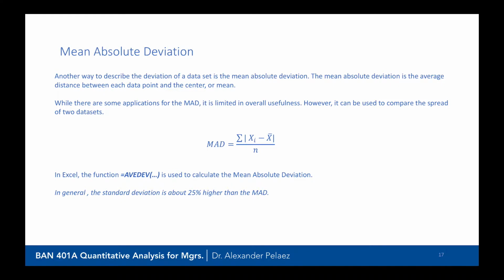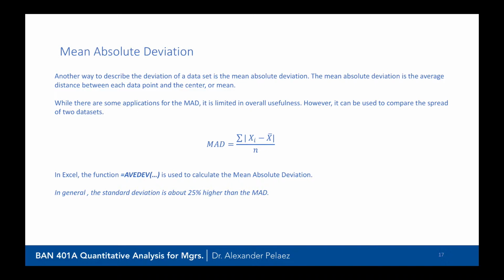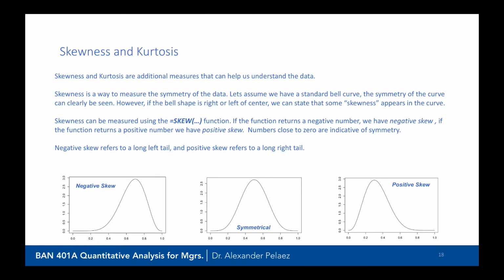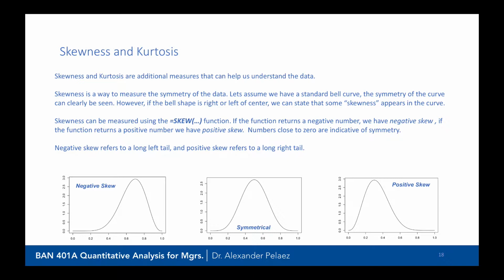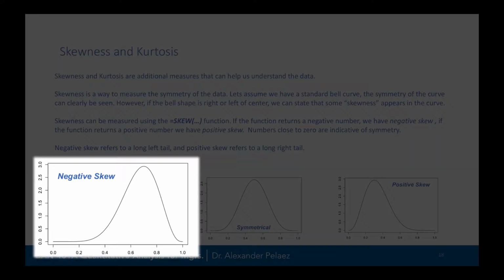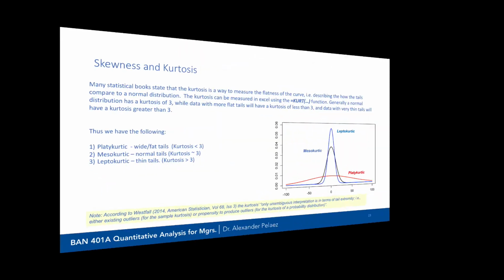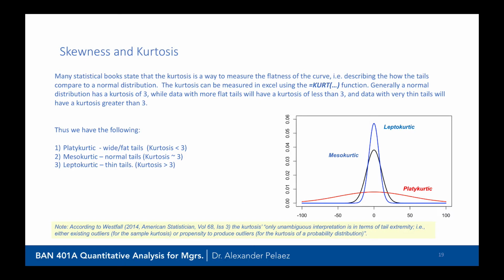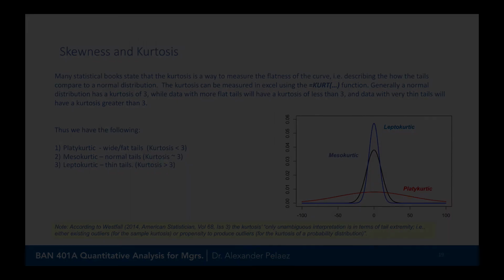BAN 401 - Module 2.2.3 - Mean Absolute Deviation, Skewness , Kurtosis in Excel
Learn about how to calculate the Mean Absolute Deviation, Skewness and Kurtosis,